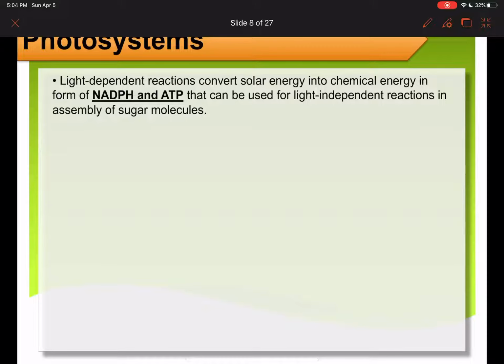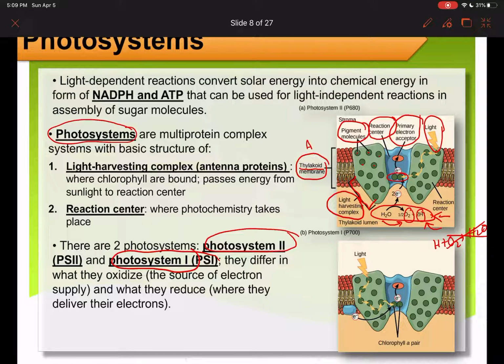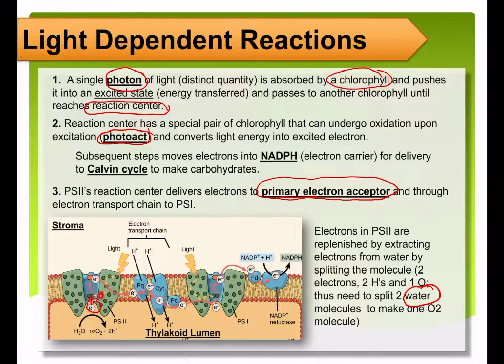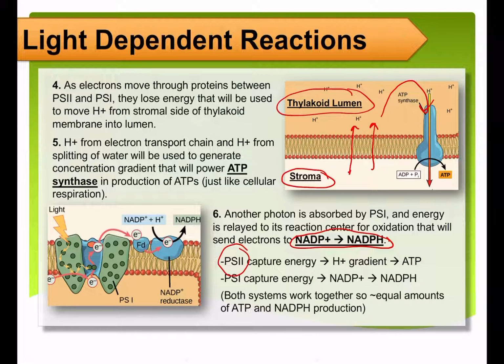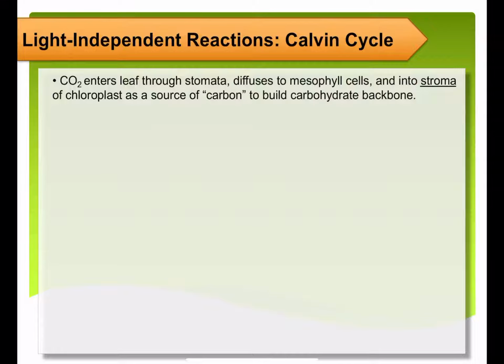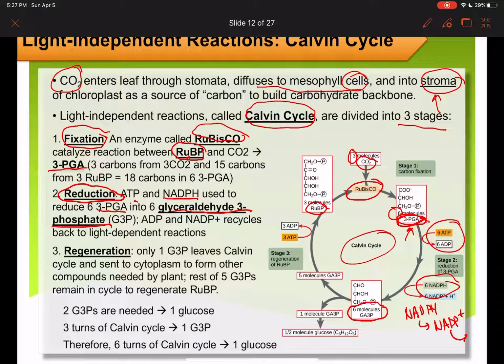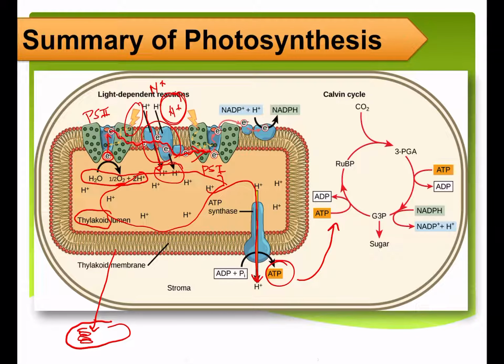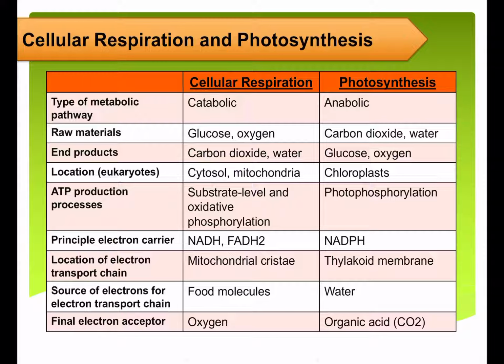Ch 8 Photosynthesis Part 2